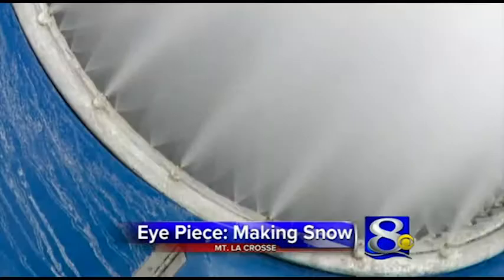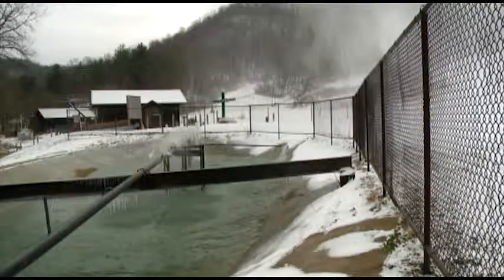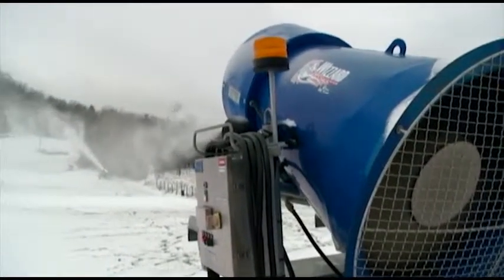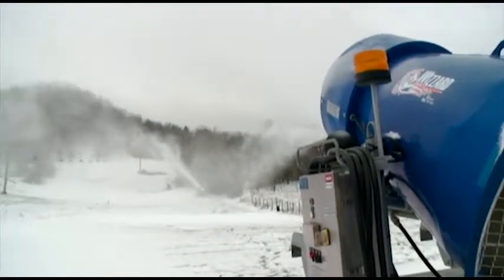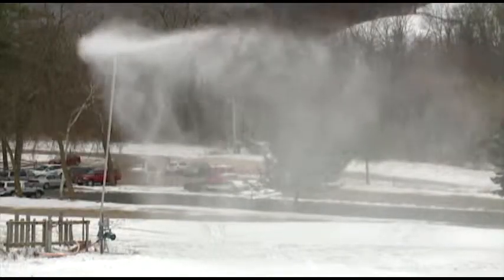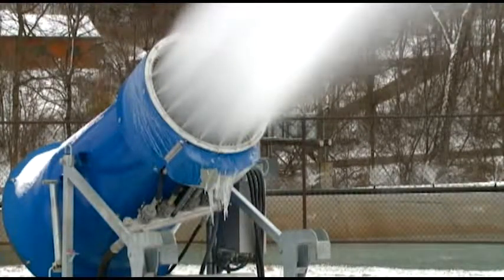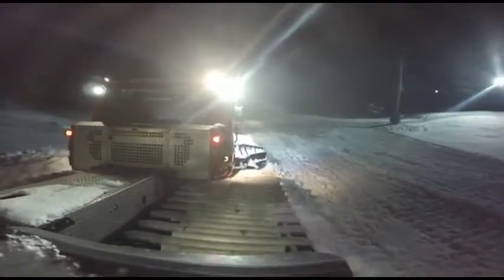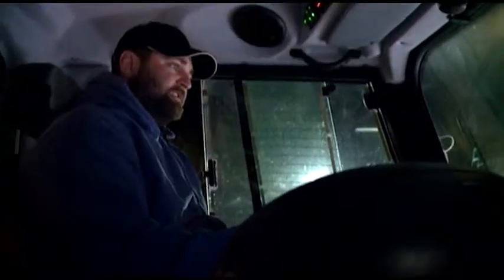Eye Piece: Making Snow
Mount La Crosse started making snow last week and have been making it around the clock since then.